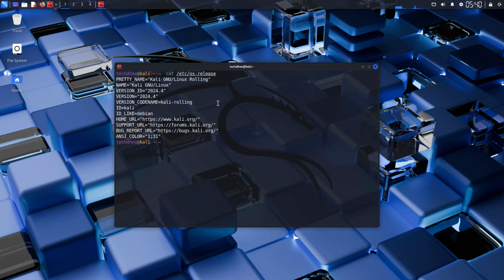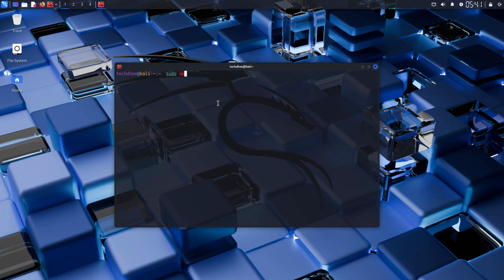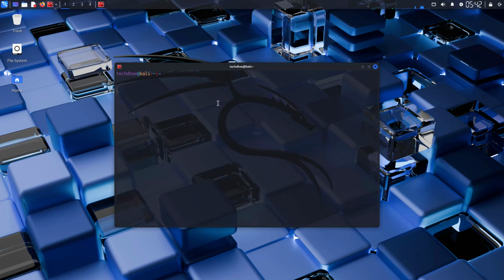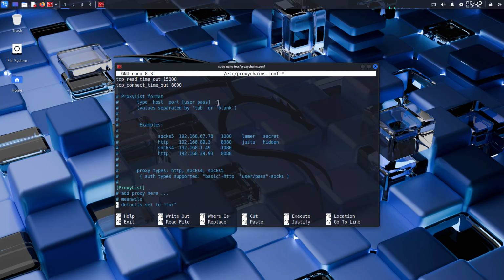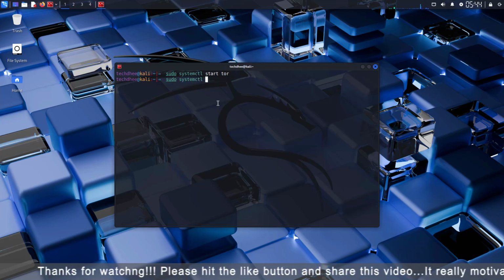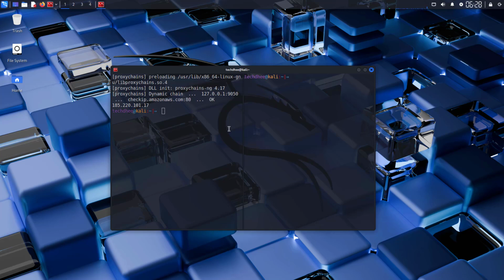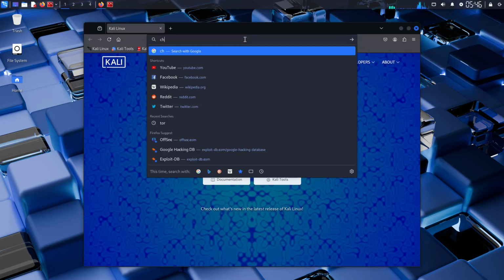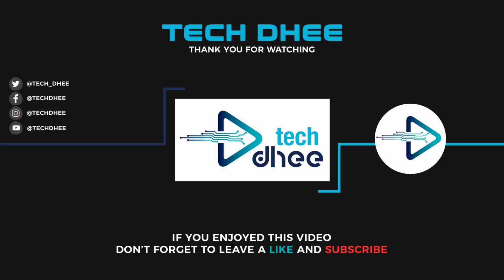Anonymizing Linux Traffic with ProxyChains & Tor – Step-by-Step Guide!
In this video, I’ll show you how to install, configure, and use ProxyChains with Tor to anonymize your Linux traffic. Whether you're browsing, running commands, or testing networks, this setup helps protect your privacy and hide your real IP address.

📌 What You’ll Learn in This Video:
✅ What ProxyChains and Tor are
✅ How to install them on Linux (Debian, Ubuntu, Kali, CentOS, Arch)
✅ Configuring ProxyChains for maximum privacy
✅ Routing all traffic through Tor
✅ Testing & verifying your new anonymous IP
✅ Pro tips for even better security!

💻 Commands Used in This Video:
👉 Install Tor & ProxyChains:
➥ $ sudo apt update
➥ $ sudo apt install tor proxychains -y
➥ $ sudo nano /etc/proxychains.conf
➥ $ sudo systemctl start tor && sudo systemctl enable tor
➥ $ proxychains firefox

That is it! This is the way How To Install ProxyChains on Kali Linux 2024.4.